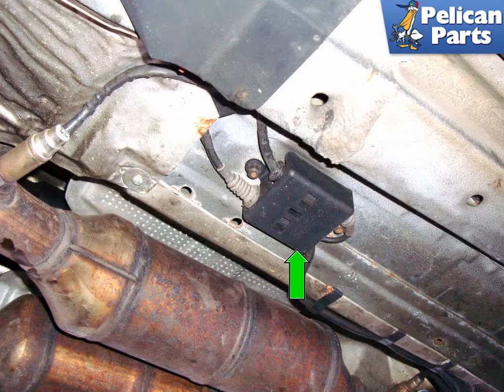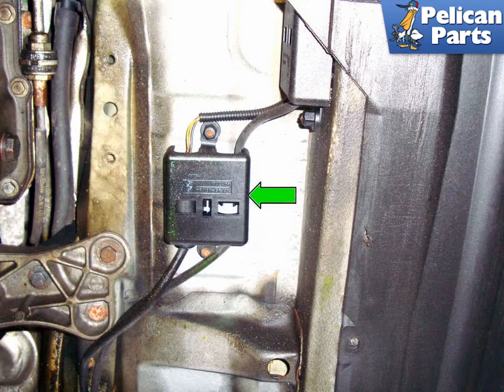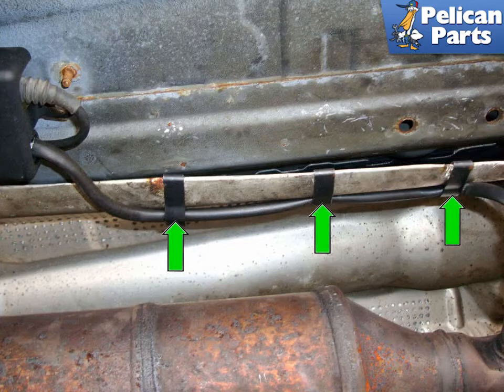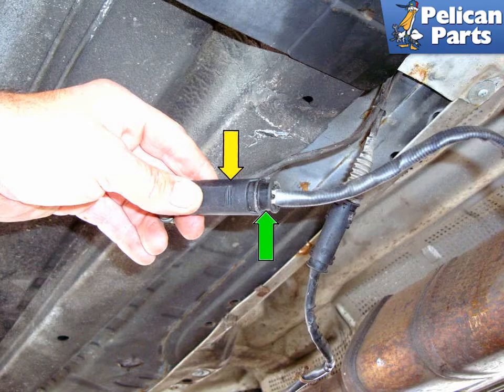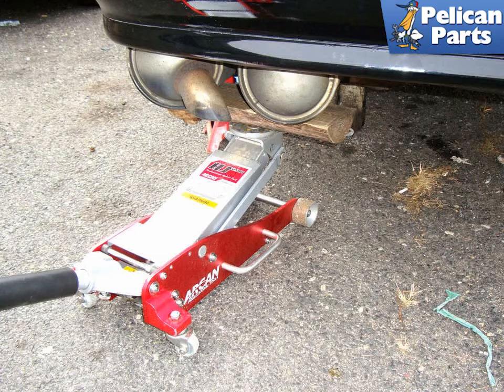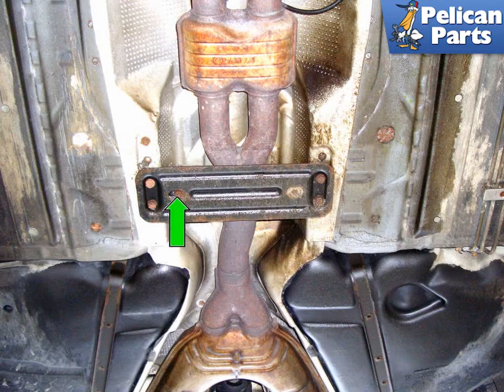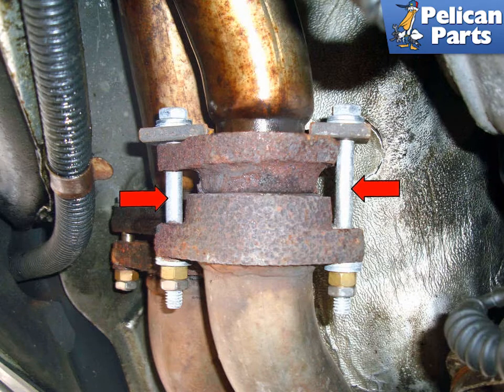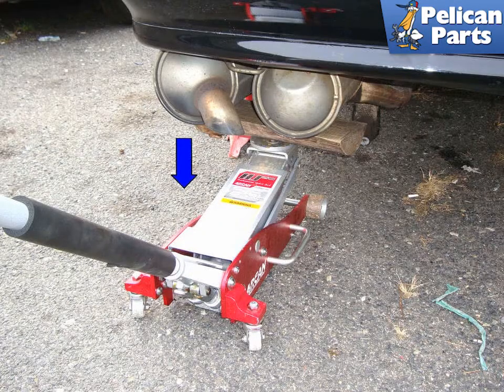BMW E39 5-Series Exhaust Replacement | 1997-2003 525i, 528i, 530i, 540i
The BMW E39 is a very fast machine. One of the ways this is accomplishes is with a high volume, high flow exhaust. These units are large and sturdy but can corrode from high moisture and road salt contamination. These can lead to louder exhaust noise and in some states a failed emissions compliance inspection. Part of this exhaust system is the catalytic converters. These catalytic converters keep your vehicle emissions compliant. The OBD-II diagnostic system in your engine control unit compares the front and rear oxygen sensors to see if the catalytic converter is doing its job. If it is not functioning the control unit will flag a code and turn on your check engine light. The exhaust may also have to be removed to service other items such as the drive shaft and parking brake cables. In this tech article we will review all the steps to remove the entire exhaust system.

Exhaust systems, even quality one with more stainless steel have high iron content to handle the hot exhaust gases, these high iron content parts are prone to oxidation and rust. It is entirely possible that fasteners and components can rust to a point where they are no longer useable. You may have to provide heat and/or destroy hardware to remove your exhaust. It is a good idea to use extensive safety practices when working with heat and wear eye protection to prevent loose rust from falling into your eyes.